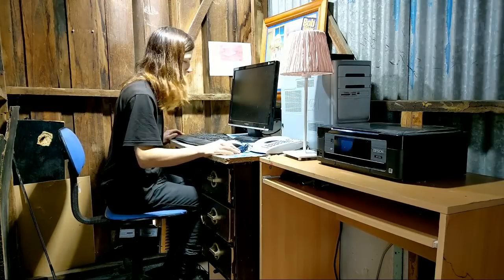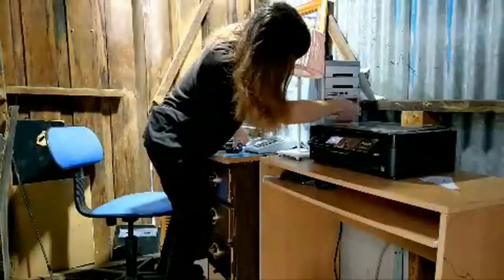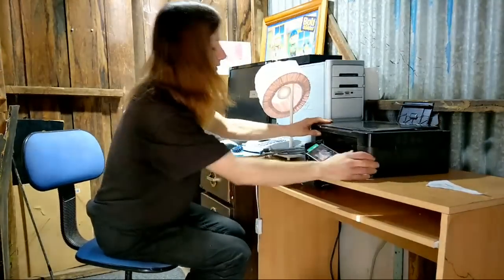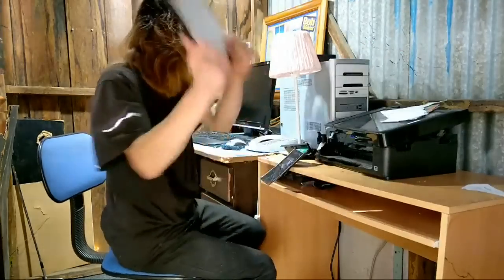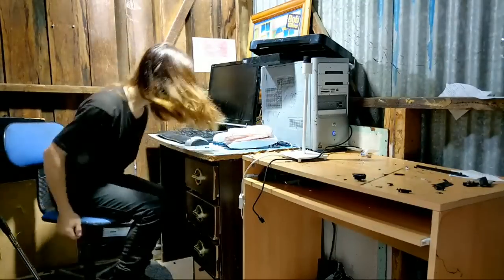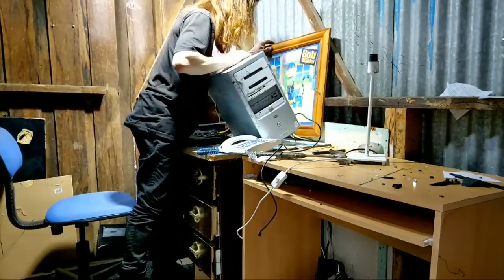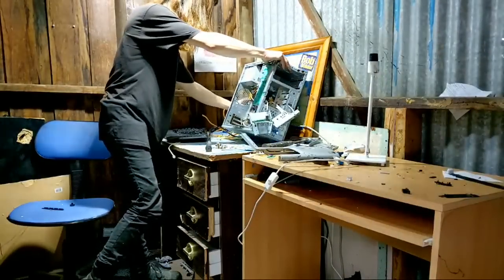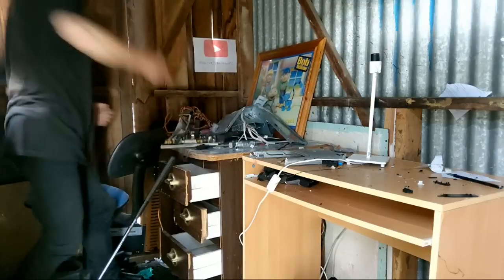Angry Man Smashes Office of the Future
The office got an upgrade, but the angry man is still having problems with the computer! The only way to fix it is to destroy it all... again!